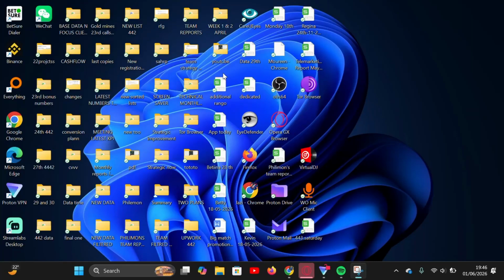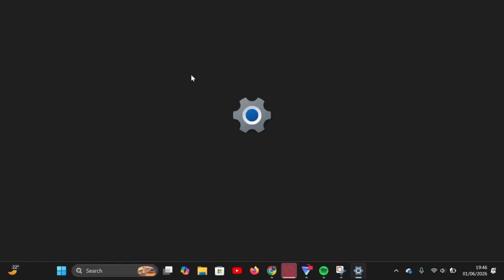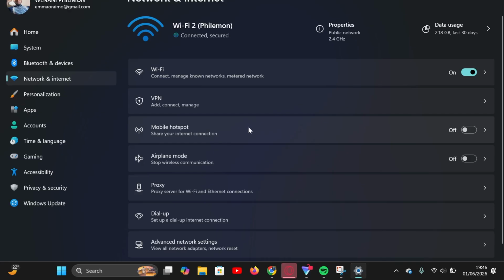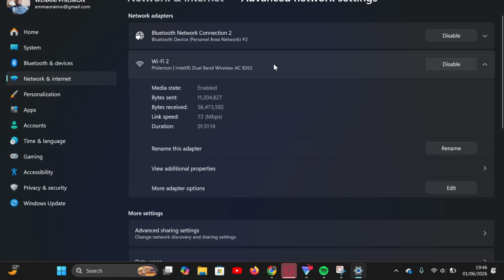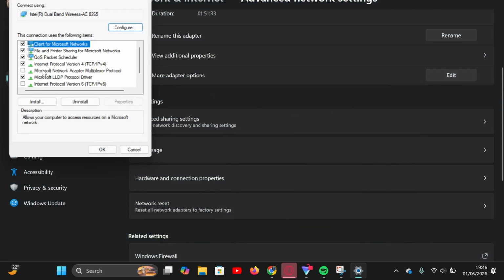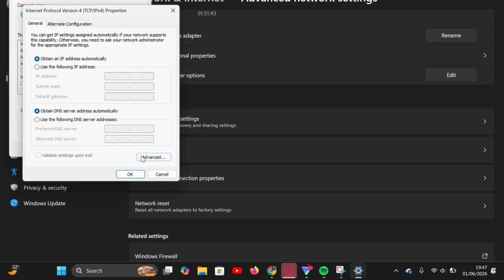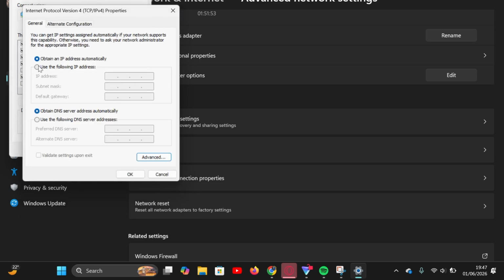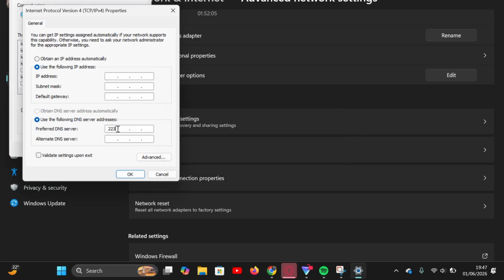How To Fix Slow Internet Speed In Windows 11